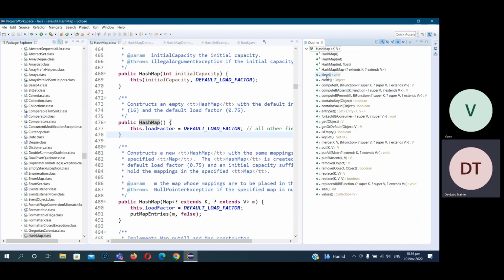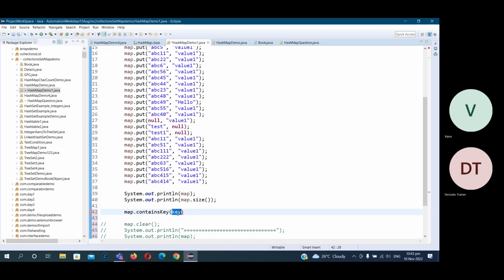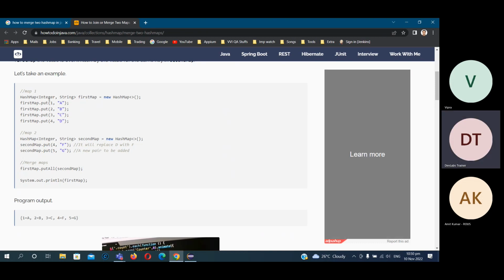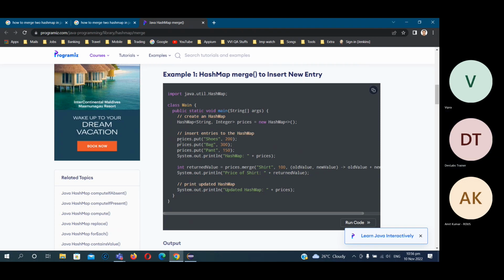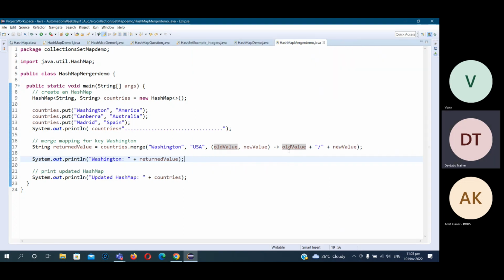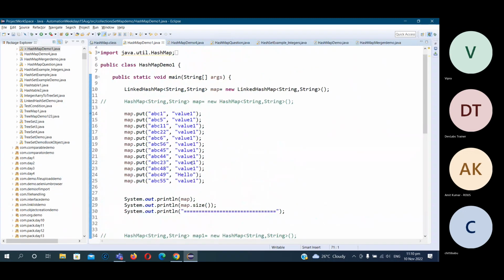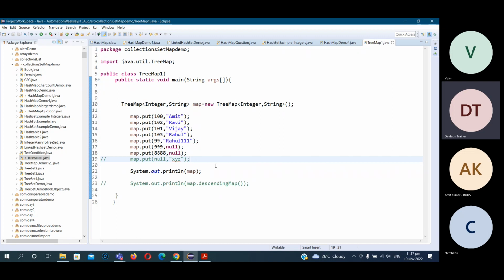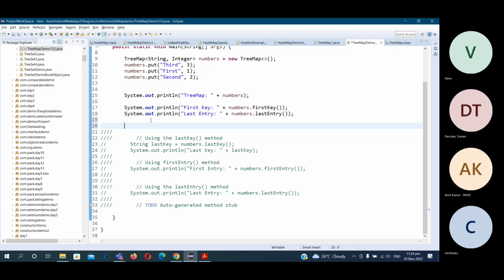SDET Automation QA Training Day44 LinkedHashMap TreeMap